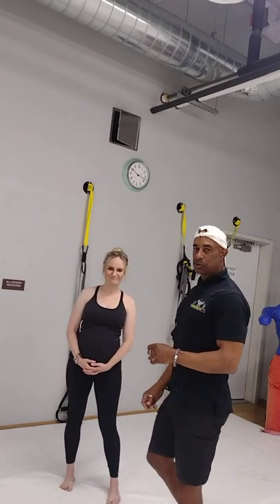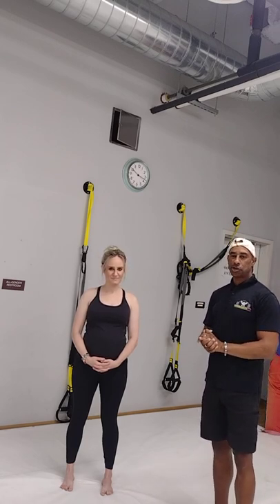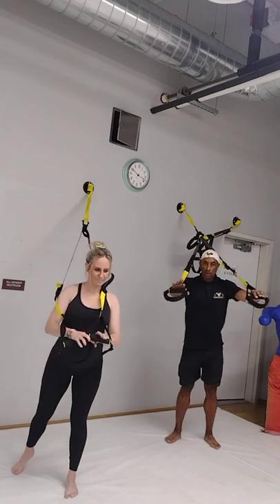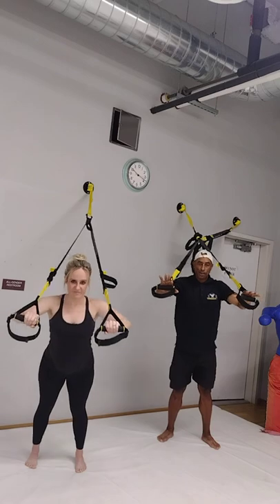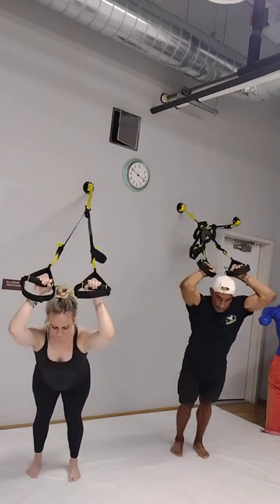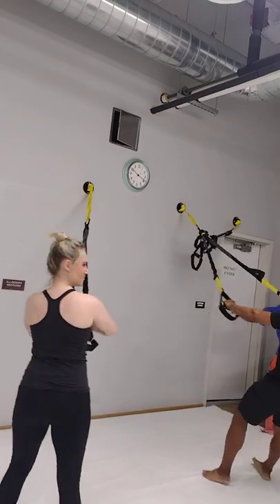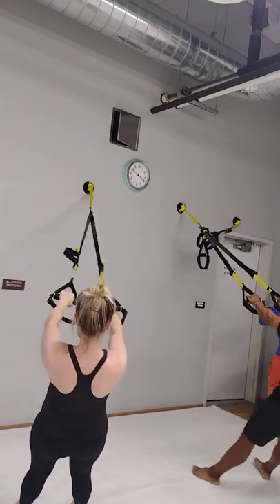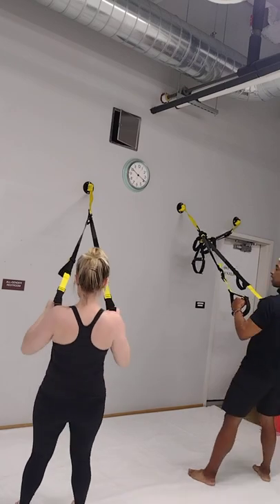Prenatal Exercises third trimester.. singer-songwriter Tyler Zeller.